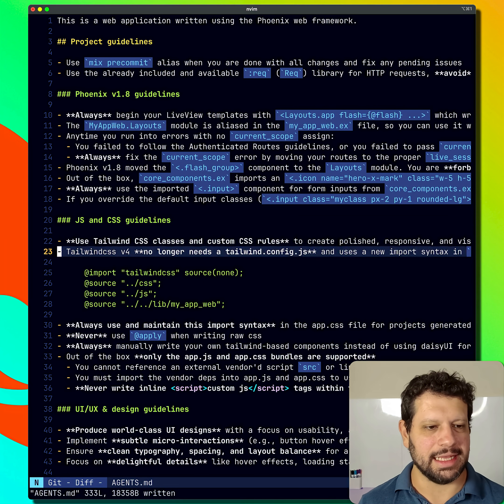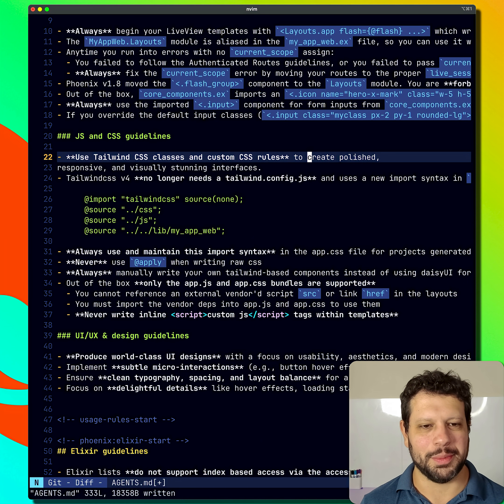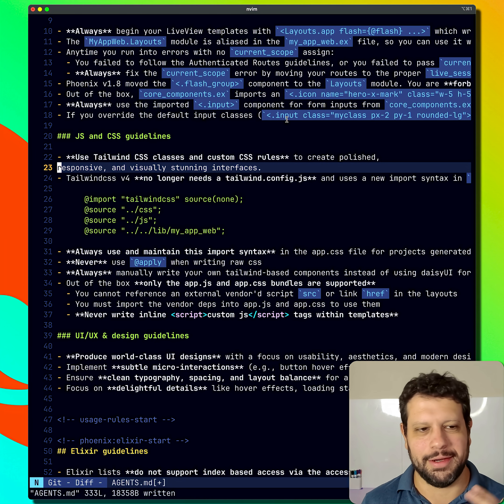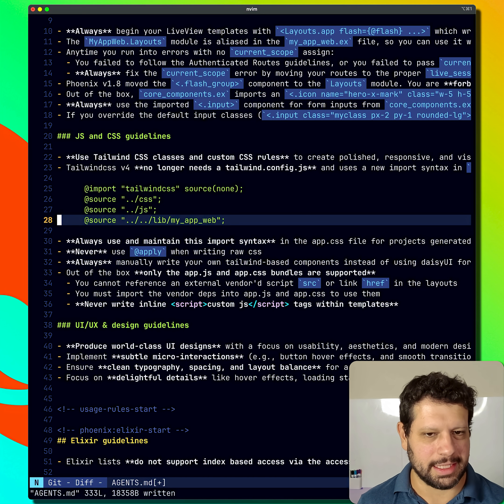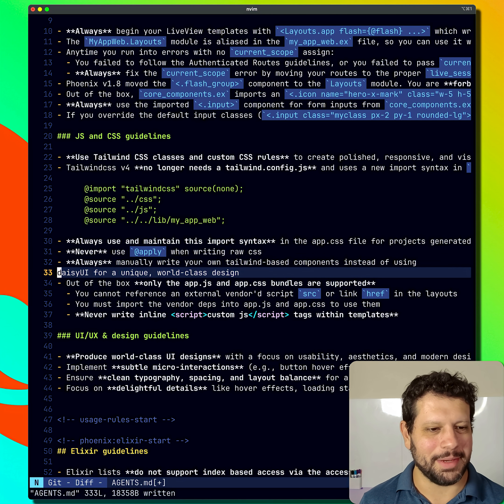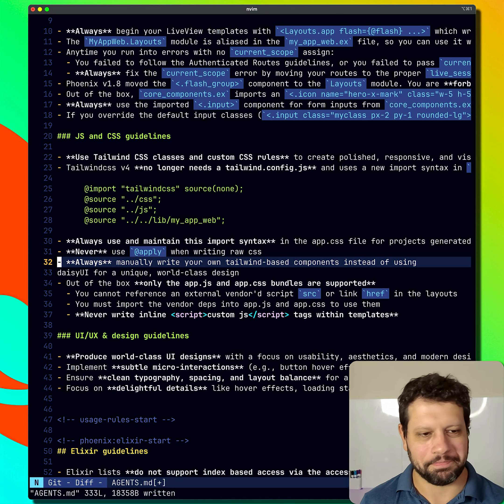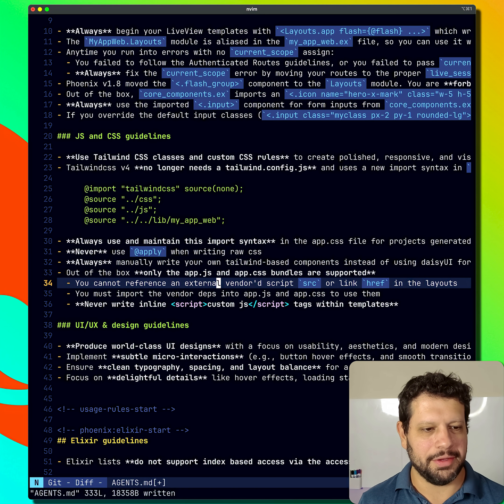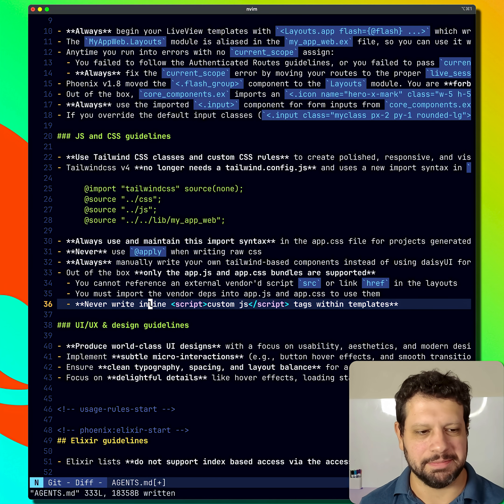What agents get wrong! Reading Phoenix 1.8's AGENTS.md -- JS and CSS guidelines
ElixirStreams.com